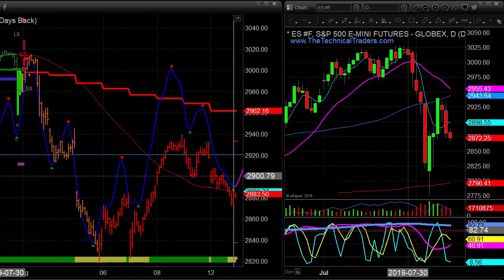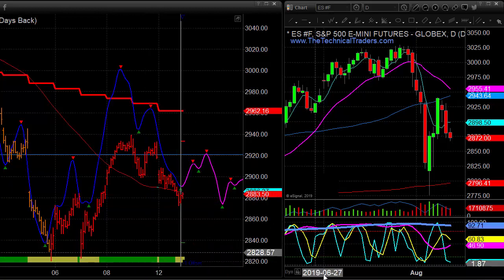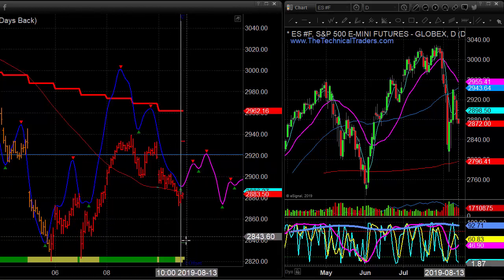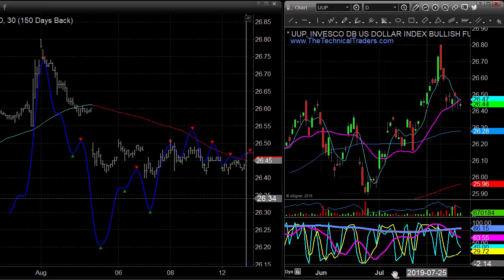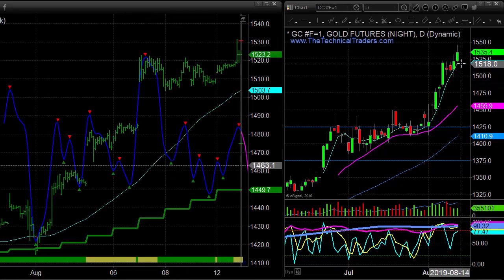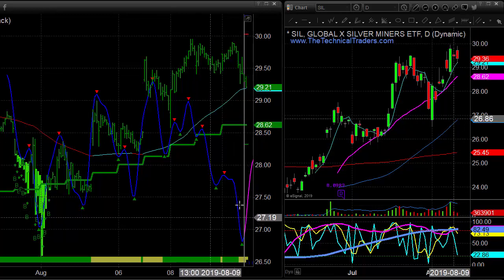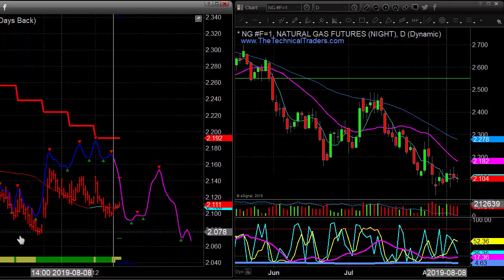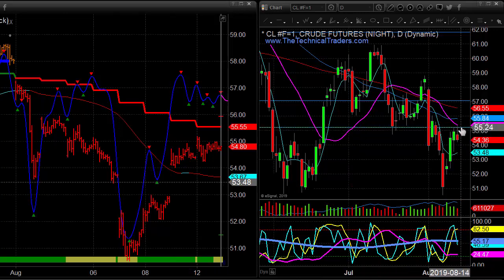Get Ready for Oil Drop, Metals Rally, and Stock Crash - Aug 13 2019